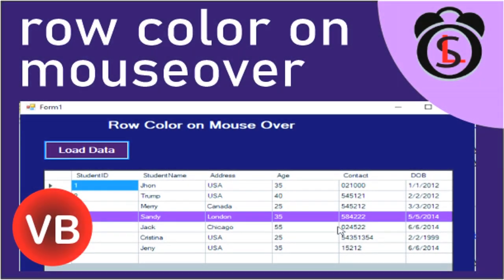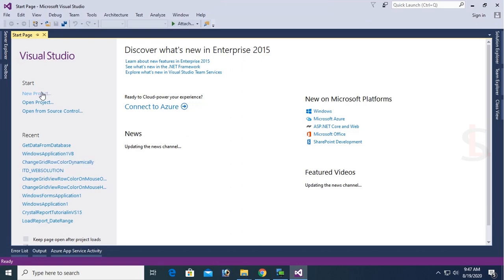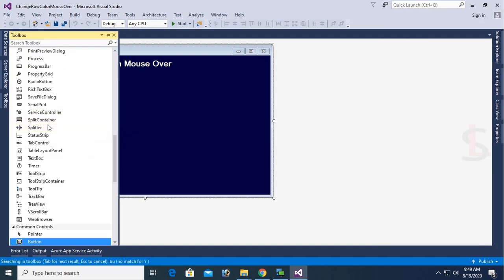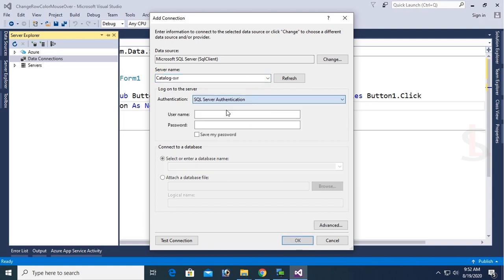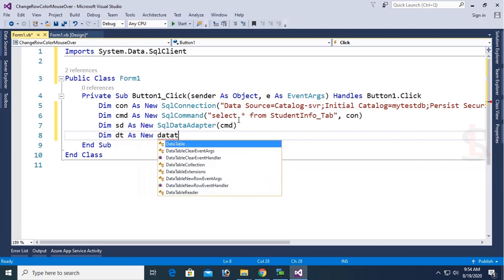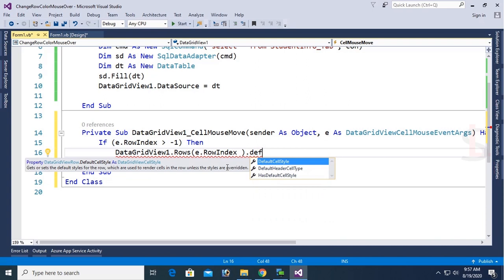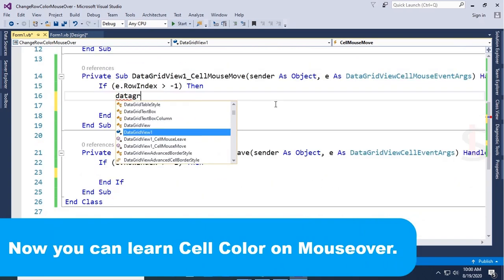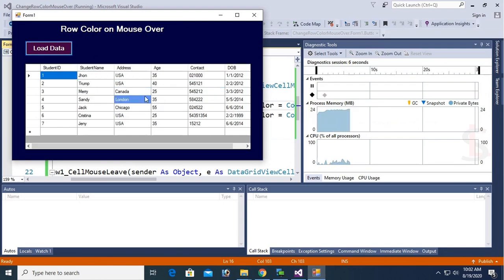How To Highlight DataGridView Row on Mouse Hover Using VB.Net | DataGridView OnMouseOver VB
If you want to highlit datagridview row on mouse hover this tutorial is for you. highlight datagridview row color on mouse hover vb. you can learn how to change gridview row color on mouse hover using vb.
how to highlight gridview row color dynamically in vb. This tutorial also covered highlight datagridview row back color and datagridview row fore color with code in vb.net and This tutorial also covered highlight datagridview cell back color and gridview cell fore color with code in vb.net windows form application. Write code in gridview row mouse move event and row mouse leave event.
finally change backcolor of datagridview and cell color in vb.net dynamically.

for example when you move mouse or stay on a row that row will be highlighted.